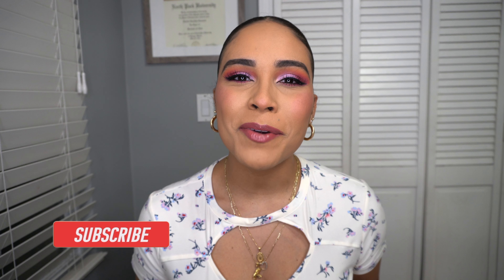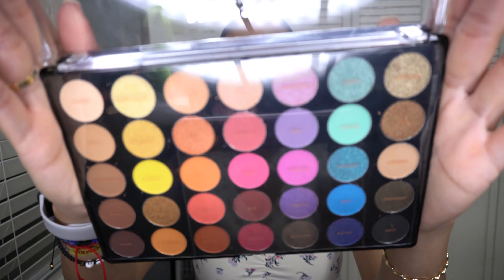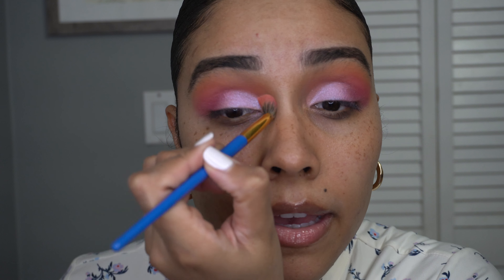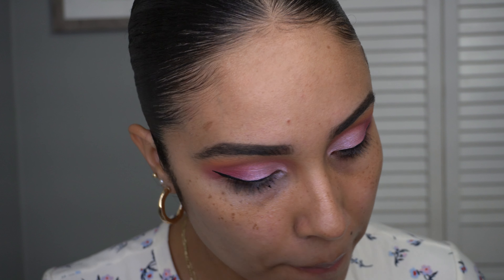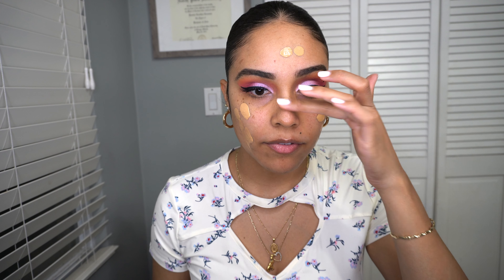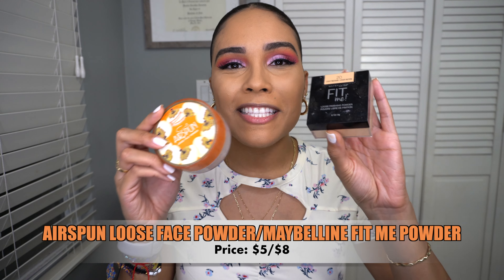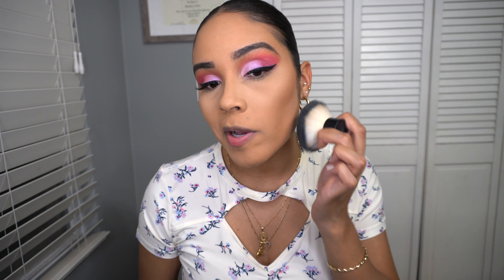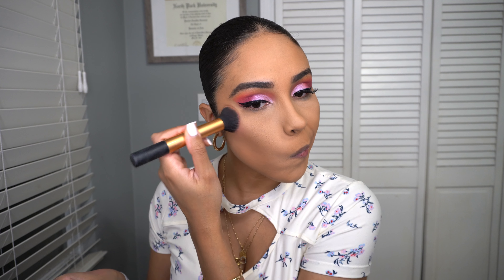HOLOGRAPHIC PURPLE EYES SPRING 2021 | DRUGSTORE MAKE UP | Daniela Carolina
In this video I am bringing you a holographic purple eyes spring 2021 drugstore make up look! All of the products used are affordable and definitely ones you must try. ♥️
PRODUCTS USED...👇🏽👇🏽👇🏽👇🏽👇🏽
 EYEBROWS
⭐️Elf brow pomade in Brown

EYES
⭐️Elf sheer primer
⭐️Profusion 35 color Festival Palette
⭐️Elf liquid liner in black
⭐️Elf Lash it loud mascara in black
⭐️Kiss So Wispy lashes

FACE
⭐️Elf mint cooling primer
⭐️Milani chill out soothing primer
⭐️Covergirl Extreme 3-1 foundation in 856 Caramel Beige
⭐️Elf Camo CC cream in 375N
⭐️Covergirl outlast concealer in Warm Honey and Warm Nude
⭐️L'oreal Infallible pro-matte pressed powder in 500
⭐️Elf putty blushes in Bora Bora and Bali

LIPS
⭐️Milani amore lip cream in Velvet

SETTING SPRAY
⭐️Hard Candy Matte setting spray

FAQ
⭐️Colombian
⭐️ 5'10
⭐️28yrs old
⭐️Camera used: SonyA6400